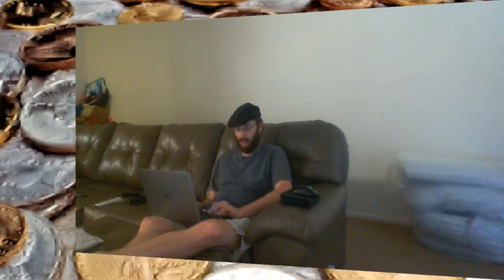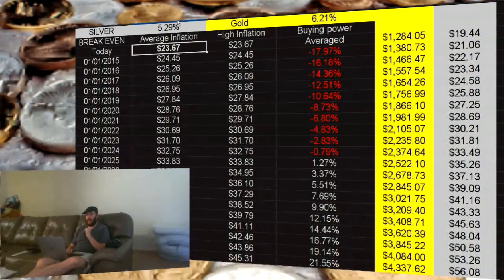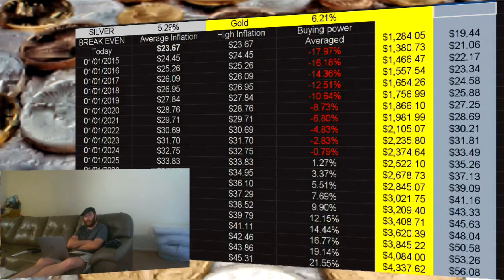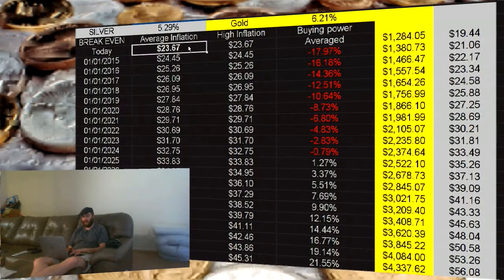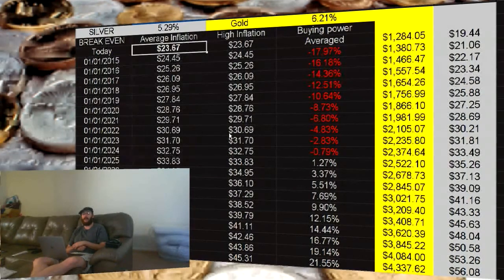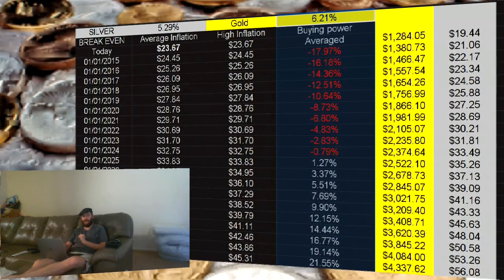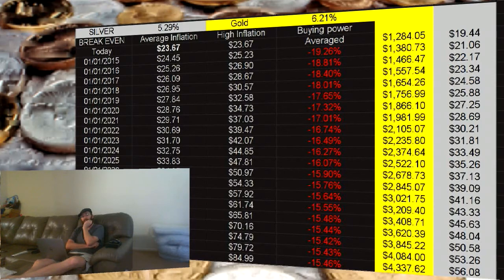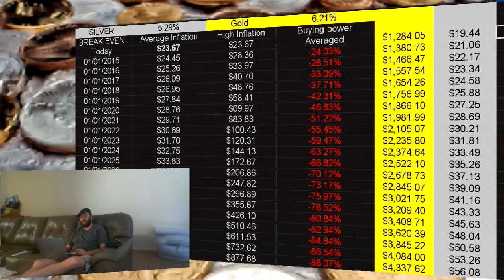The Math Behind 100K Silver | Why Hyper inflation is bad for Gold and Silver Stacker !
In this vid I am going to try and better explain why I think buying silver is a dumb idea right now and why I instead invest my money instead of hoard it. It really is a MATH thing, in that the math of physical silver bullion and/or gold bullion is a lose lose as things stand right now.

It has in part to do with the silver spot price and the average change in the value of silver over time. When you buy silver coins or rounds, and/or gold, you pay a fee or premium to do so. This fee must be recovered before you can break even by the price increasing quicker than inflation eats away the buying power of the currency used to buy the bullion. This is how the gold and silver game works.
Based on current silver price and the strong odds of higher than average inflation you would need the price of silver and/or if you prefer gold to rise much quicker than it historically has in the long haul.

On average you would break even on the choice to buy silver coins about 10 years from now assuming average inflation of 3.30% and that silver continuously rose at its average of 5.29%. If inflation is more it would take you even longer to  break even, much more and the math never lines up for the spot price silver never lines up in your life time to justify your choice  to buy silver bullion. For this choice to make sense the silver price today must support projected price increases over taking inflation many many times over even if they under preform, and inflation is higher than average. While STACKERs understand that tomorrow your money will be worth less they fail to do the math of what that means their silver and gold must do to tomorrow justify buying it.

Links:
Compound interest math: